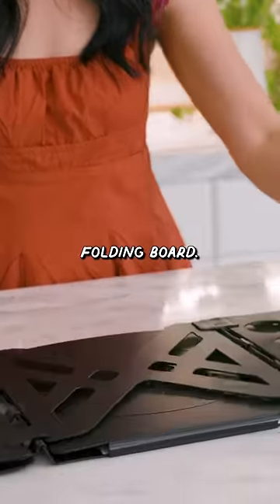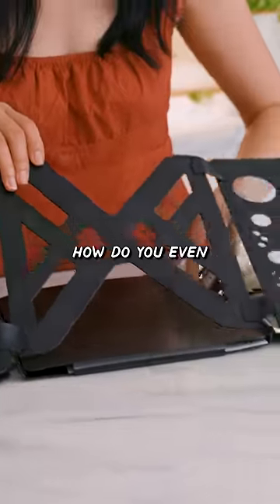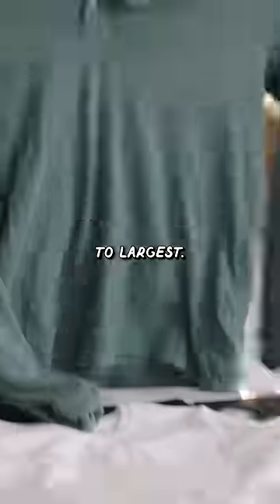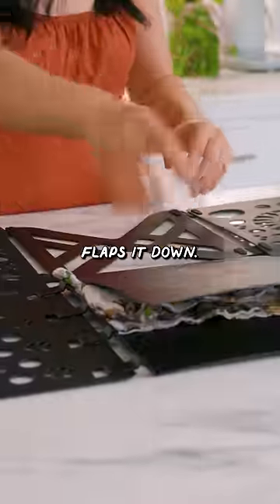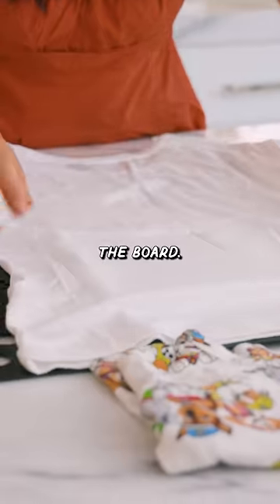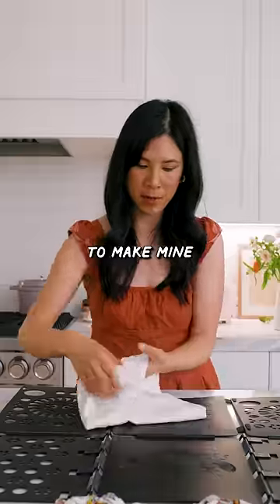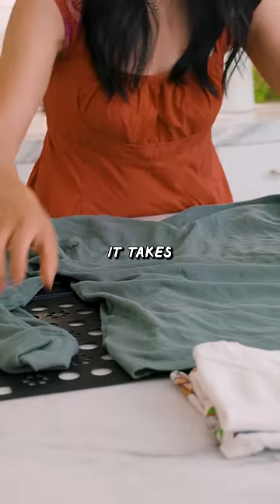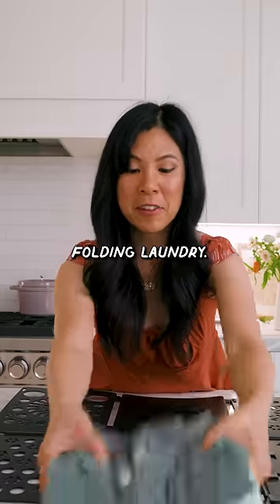Testing a Laundry Folding Board from Amazon!